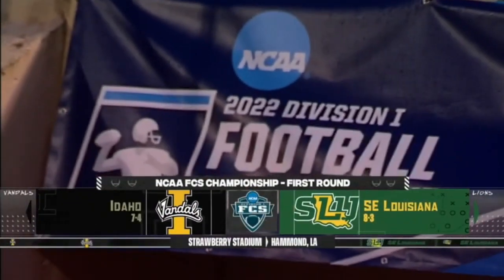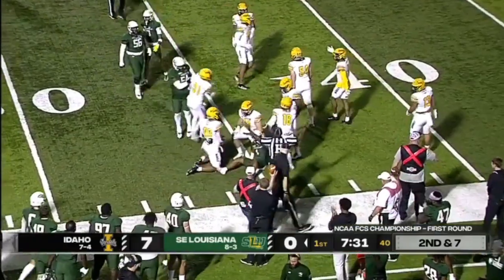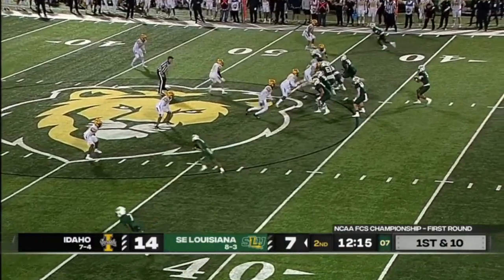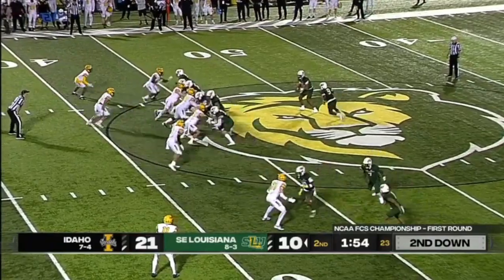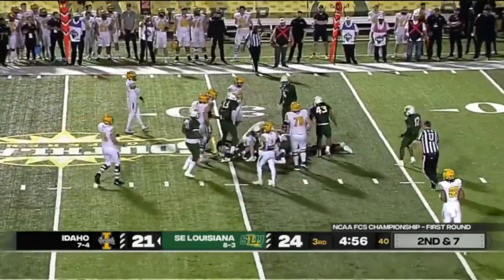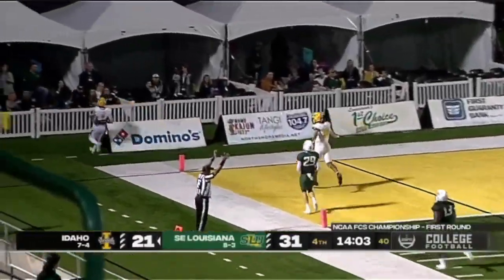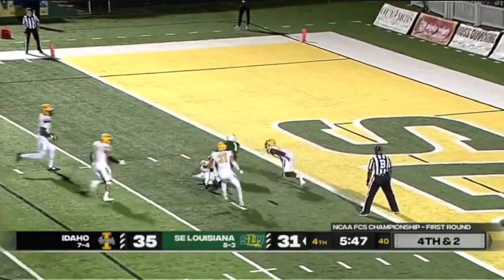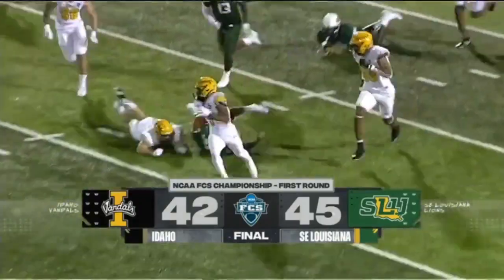Idaho vs SE Louisiana Highlights | College Football Week 13 | FCS Championship 2022